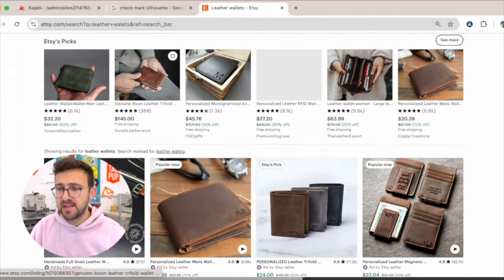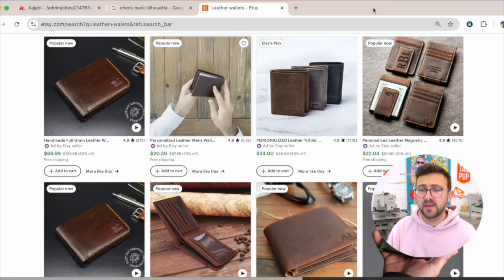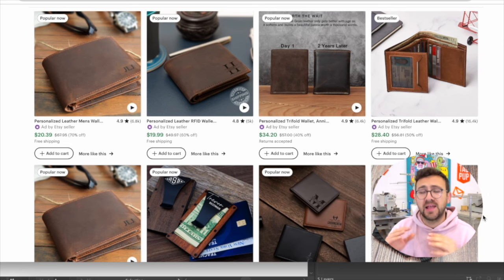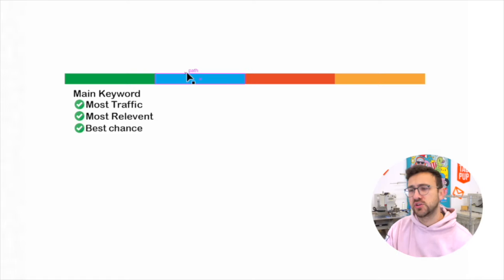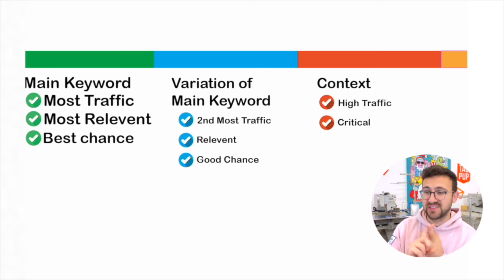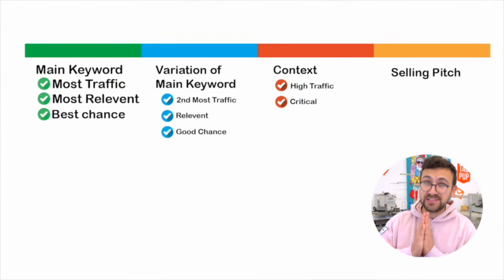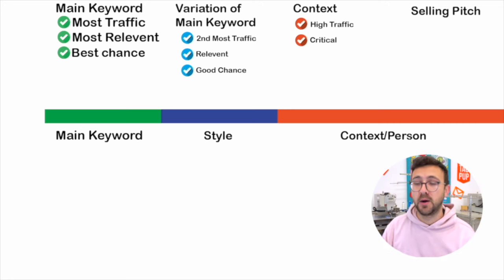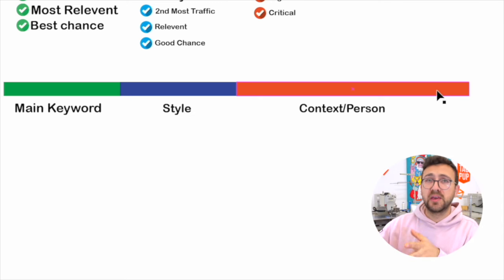Title Formula for 200,000 Etsy Sales – Top Seller Shares Secrets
I’ve sold nearly 200,000 products on Etsy, and over time, I’ve refined a title formula that works across multiple platforms. In this video, I’ll simplify the process of writing effective titles and give you a proven method to guarantee more traffic. If you don’t have a formula and are just guessing or oversimplifying your titles, you could be missing out on opportunities and sales. By the end of this video, you’ll have a clear understanding of the winning formula top sellers use to succeed.